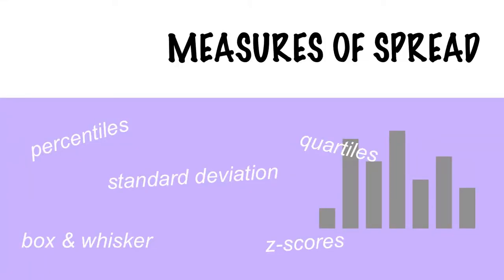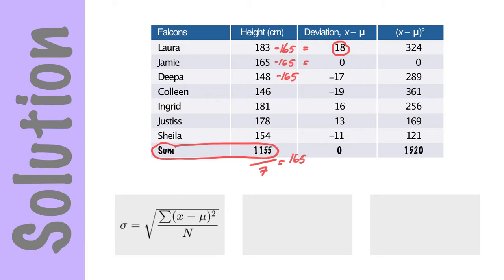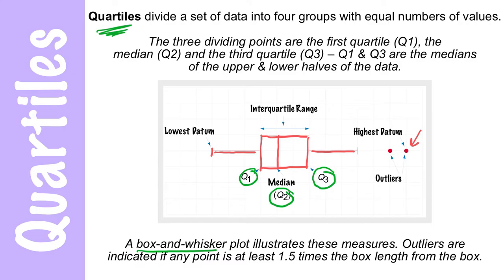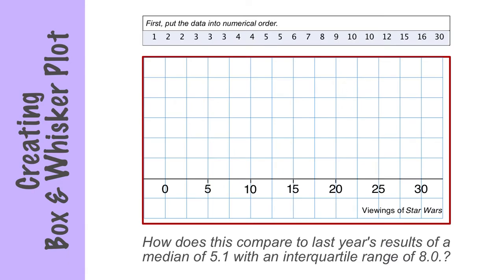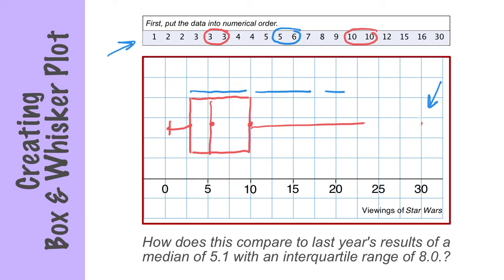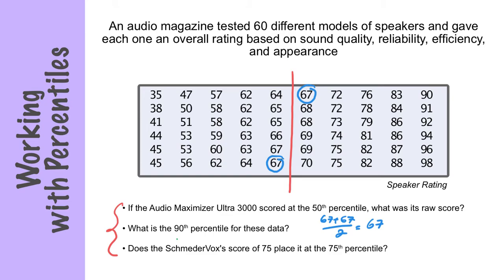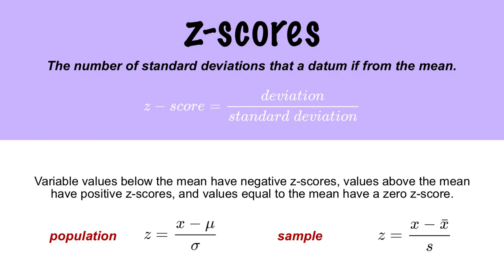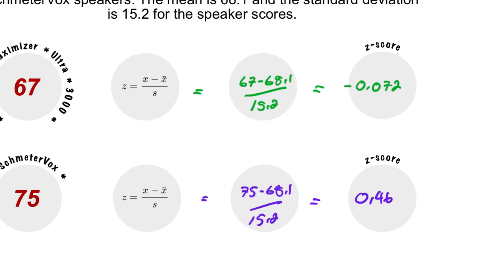2.6 Measures of Spread